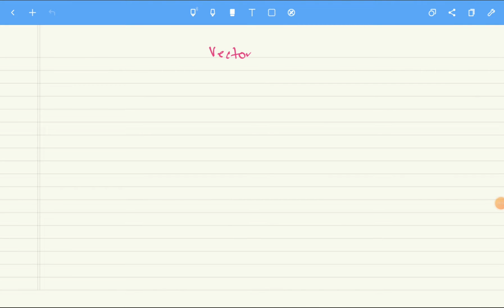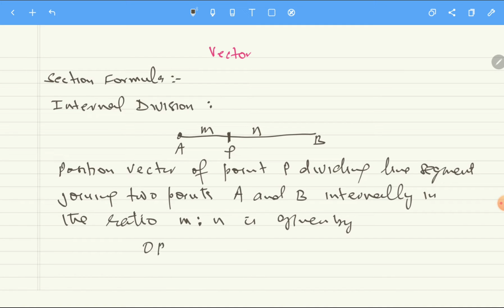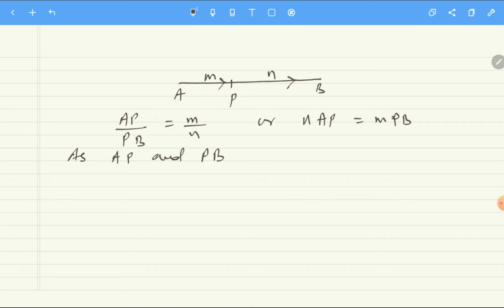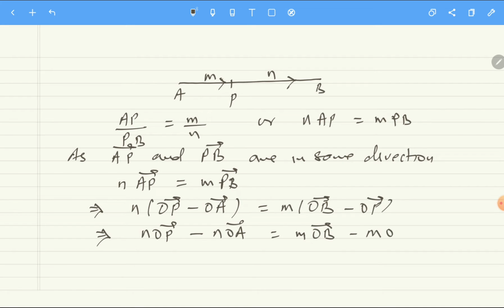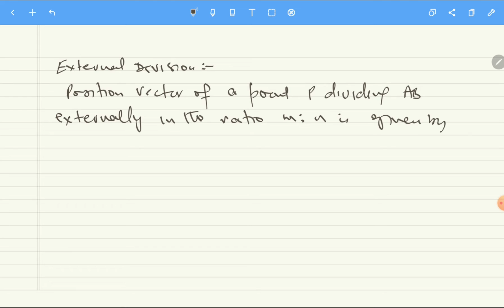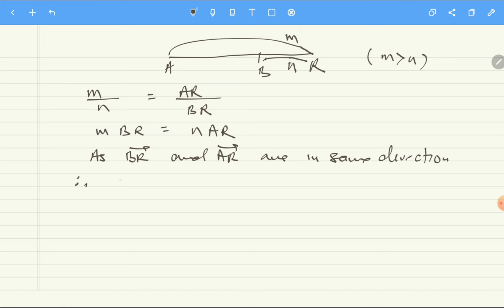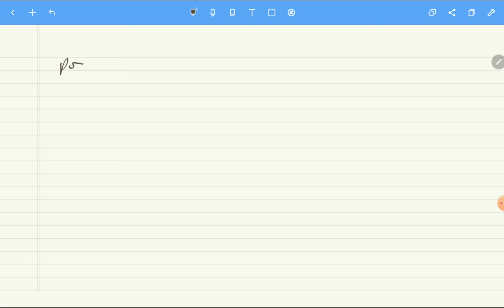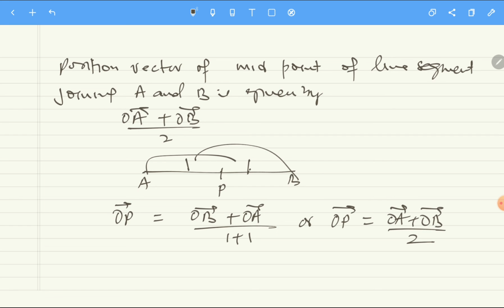Section Formula for vectors